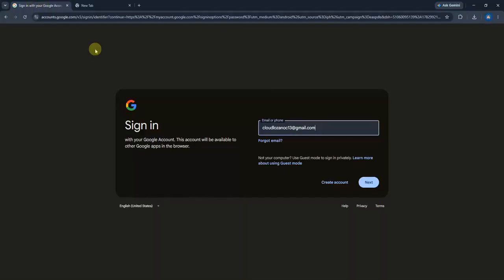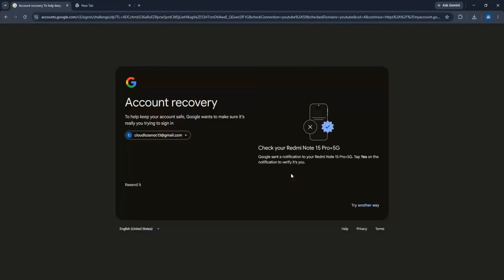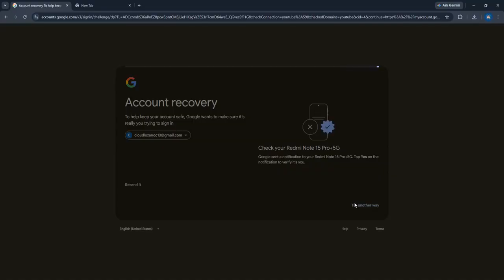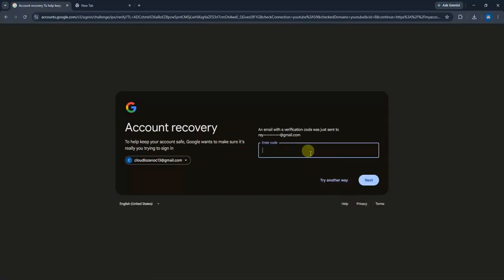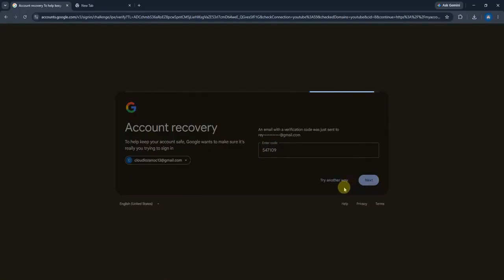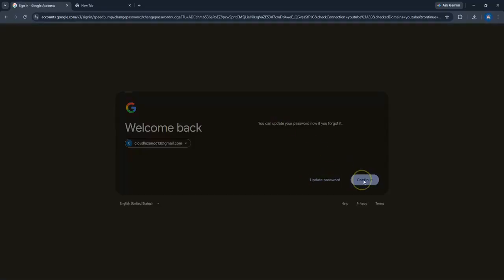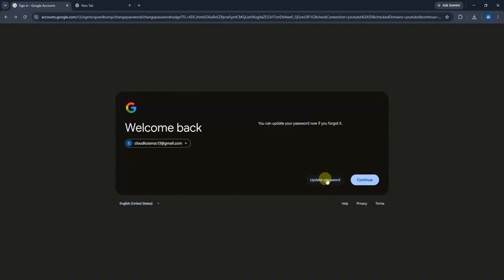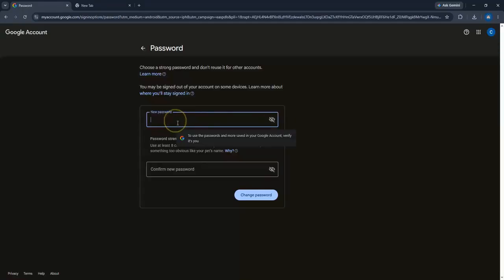How to Recover Gmail Account Without Phone Number - Easy Guide 2026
Learn how to recover your Gmail account without a phone number.

This comprehensive tutorial will guide you through the essential steps to regain access to your Gmail account even if you've lost your phone number. You'll learn about alternative verification methods, how to use recovery emails, and tips to ensure your account security. Whether you've forgotten your password or can't access your account settings, this video will empower you to successfully recover your Gmail account with ease.